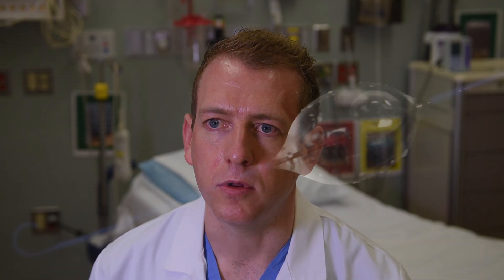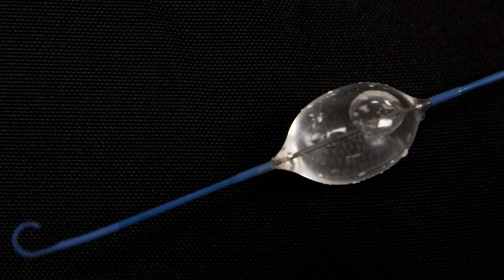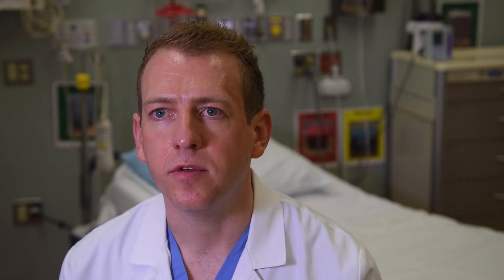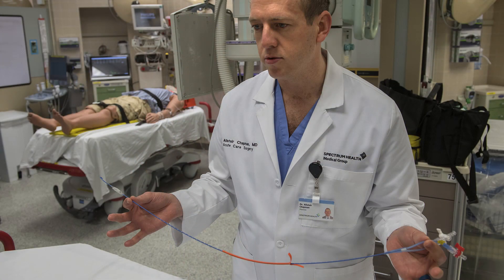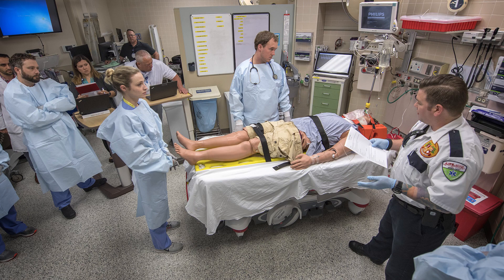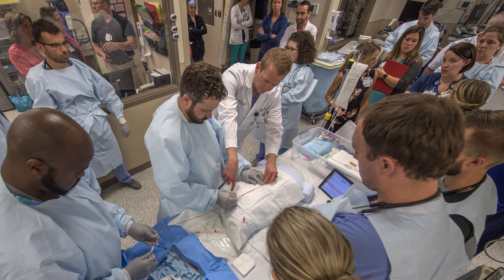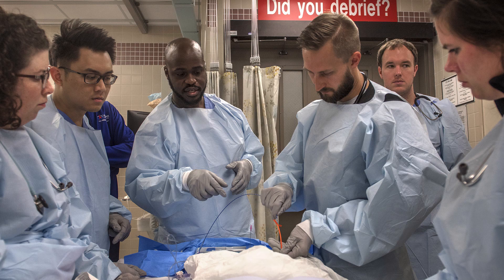ER REBOA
Alistair Chapman, MD, a critical care surgeon, talks about how the ER-REBOA device helps his trauma team improve outcomes in the emergency room. The device was designed in the battlefields of Iraq and Afghanistan to help patients suffering from massive bleeding.